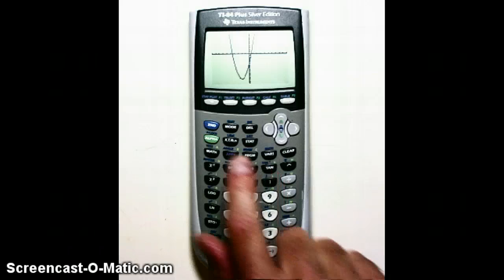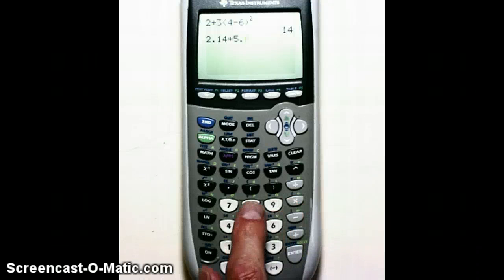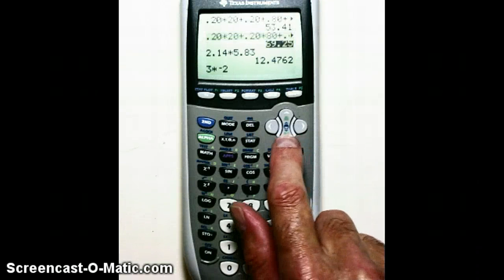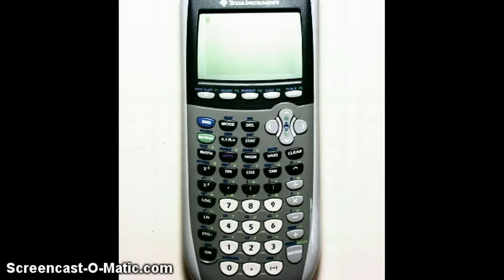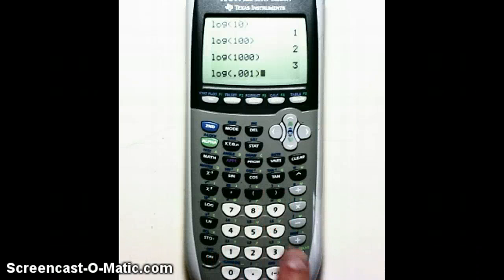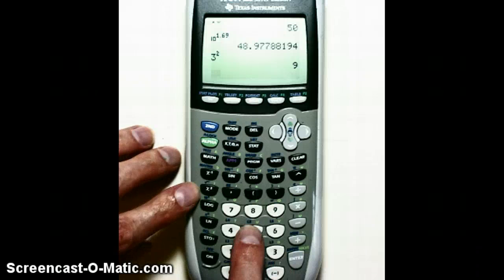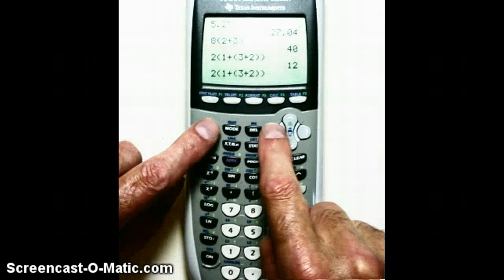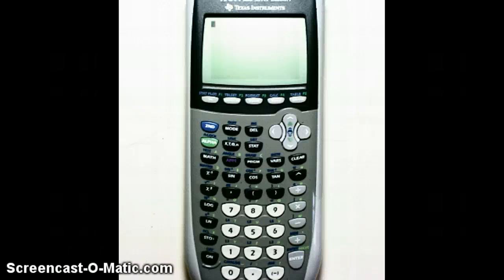Introduction to the Graphing Calculator Pt 1